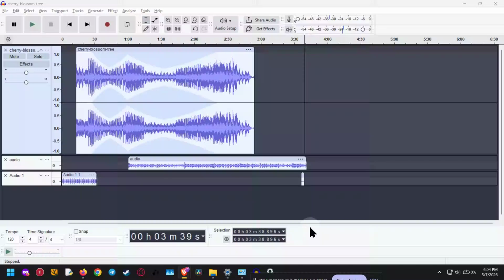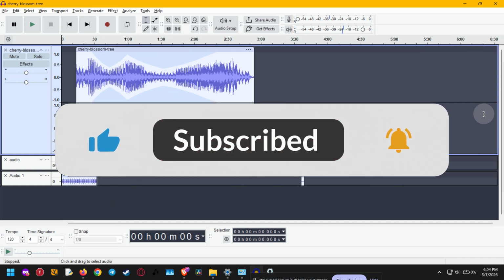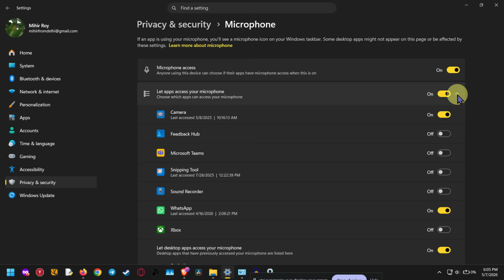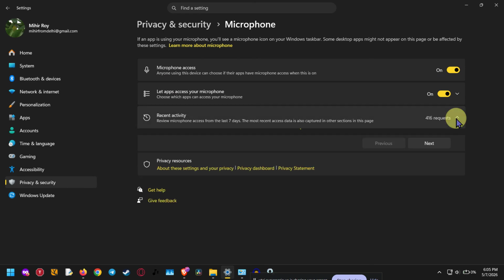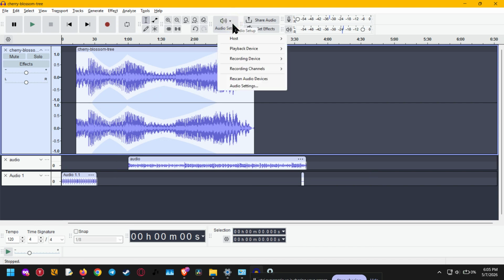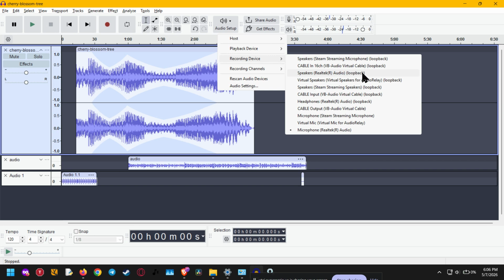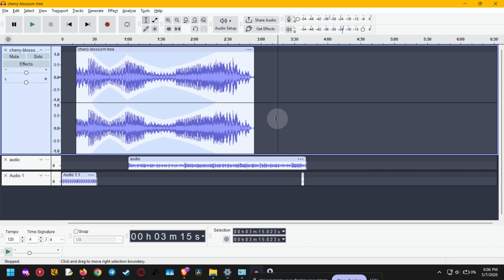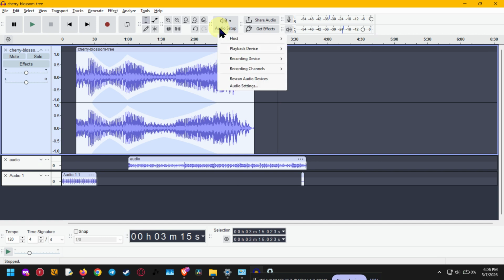Audacity Error Code 0 Success (Easy Fix Guide)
Learn how to fix Audacity error code 0 success when recording fails on Windows 10 and 11. This tutorial covers microphone permissions, WASAPI loopback, and rescanning audio devices so Audacity can record properly again.

🕚Timestamps:
0:00 Intro
0:27 Fix Microphone Permission Issues
1:15 Use Windows WASAPI For Computer Audio
2:03 Rescan Audio Devices In Audacity
2:40 Extra Conflict Checks And Final Recap

✍️What You'll Learn In This Video:
• How To Fix Audacity Error Code 0 Success On Windows 10 And 11
• How To Enable Microphone Access For Audacity
• How To Record Computer Audio With Windows WASAPI Loopback
• How To Rescan Audio Devices In Audacity
• How To Troubleshoot Driver And Device Conflicts

💡Pro Tips:
• Always connect your microphone before opening Audacity
• If recording system audio, choose Speakers Loopback under Windows WASAPI
• Close apps like Zoom, Discord, or Teams if they may be using your mic
• Update your audio driver if the problem keeps returning
• Recheck Windows privacy settings after major system updates

📱 How To Download Audacity Mobile:
Audacity is a desktop application and does not have an official mobile app.